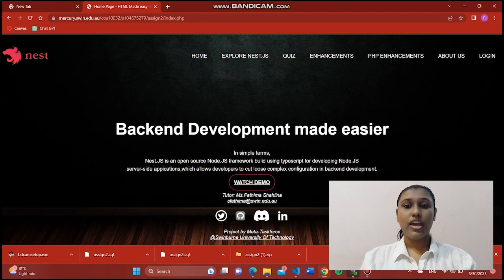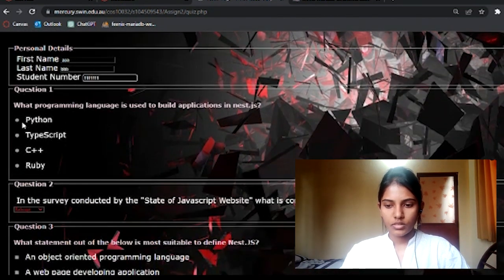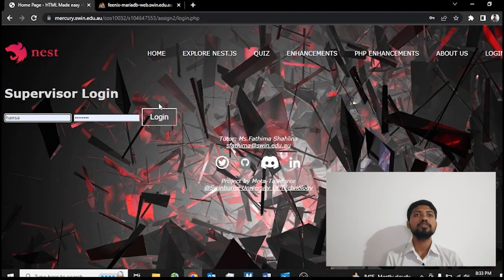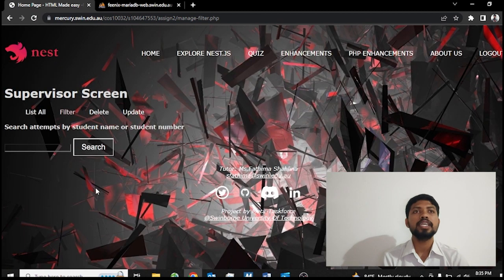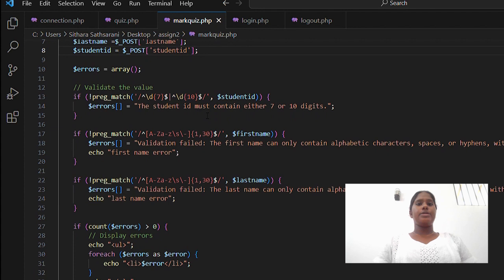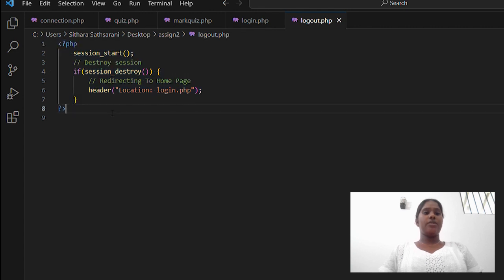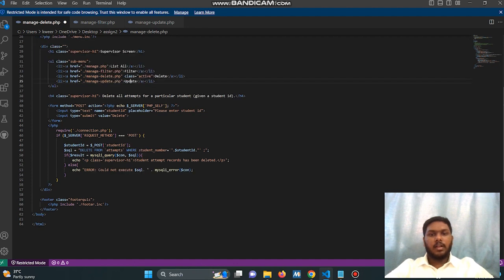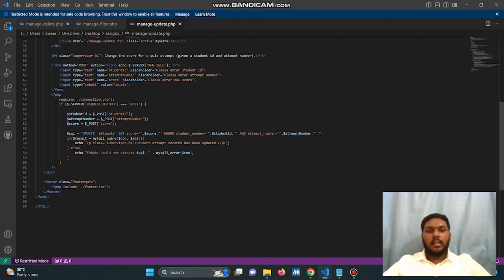COS10032 Computing Systems Project | Assignment Part 2 | Server-Side Programming | Meta task force